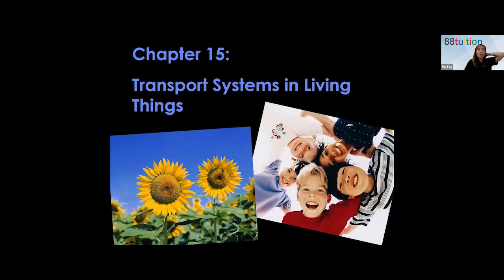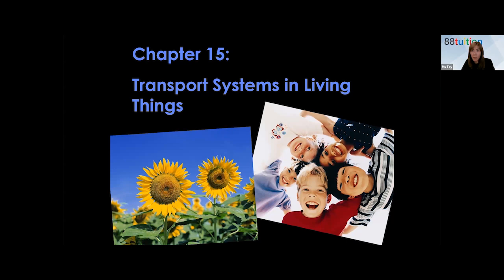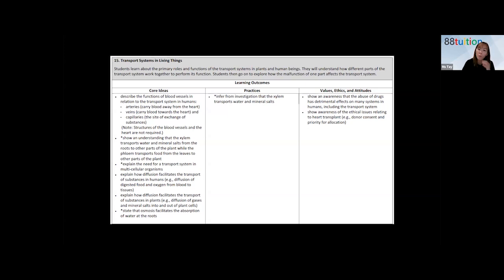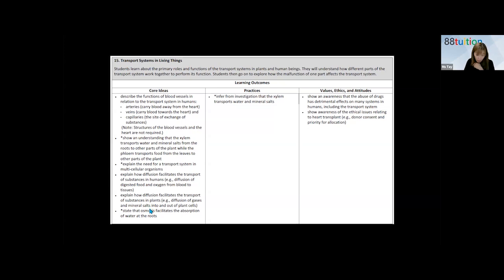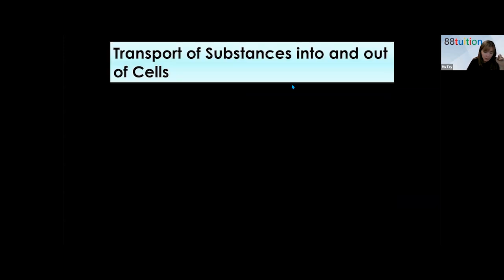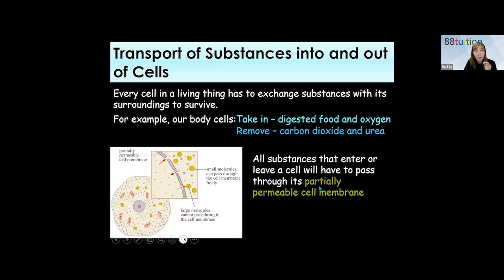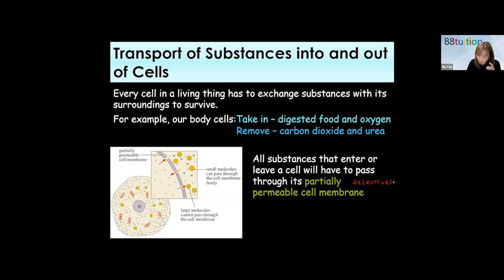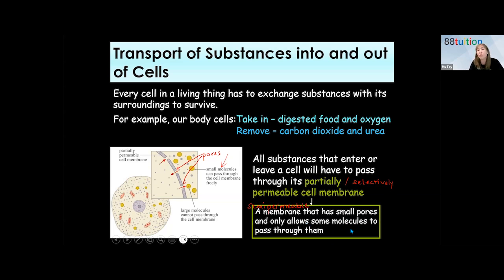S2 - Group B - Science - Tutorial 27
Highlights Of This Tutorial :

Transport Systems in Living Things
• What are the functions of a transport system and its parts?
• What are the processes involved in the movement of substances in and out of cells?
• What issues arise when parts of the Human Transport System do not work well?